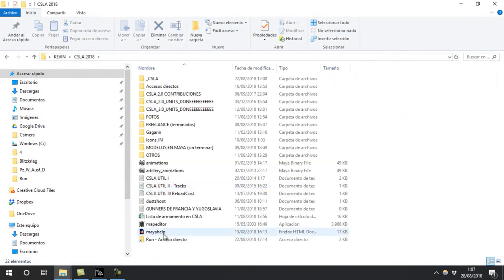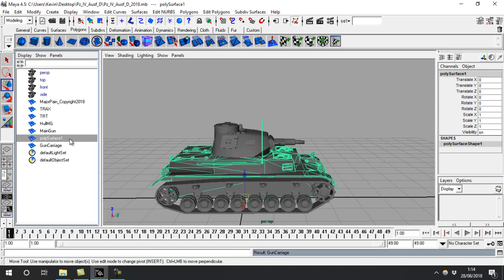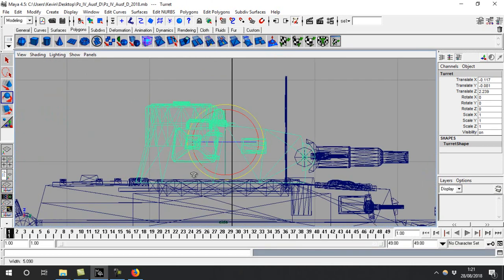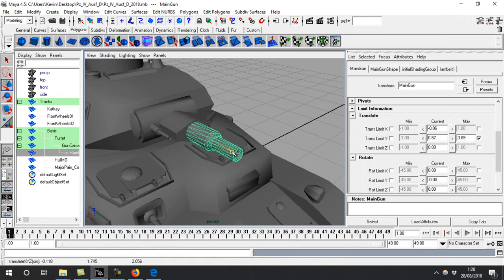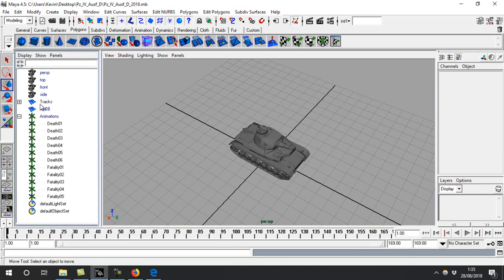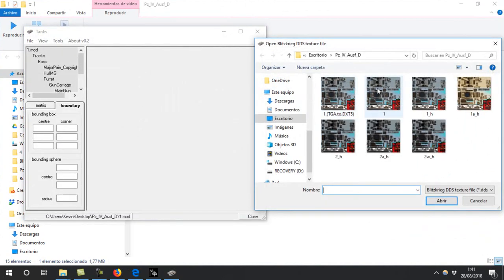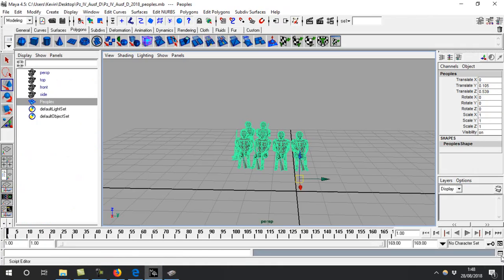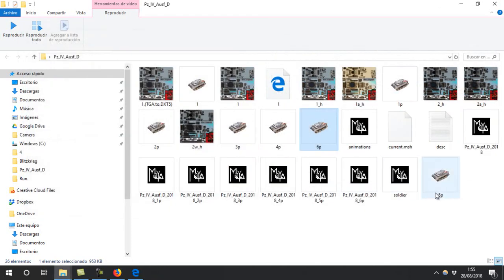Blitzkrieg 3D Modding [Some ideas]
In this, probably horrible, video I am showing you some of the steps to be followed when turning a 3D vehicle into a Blitzkrieg unit.